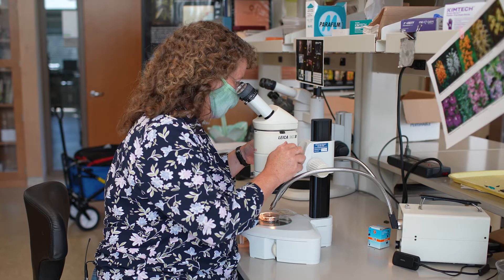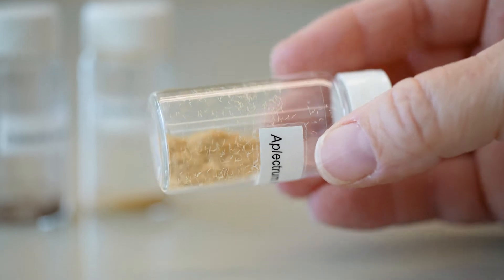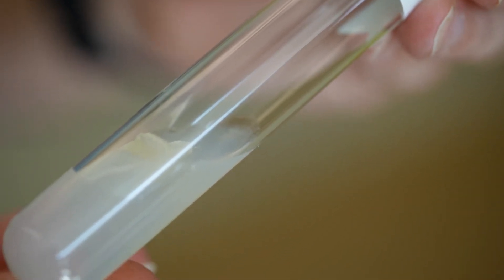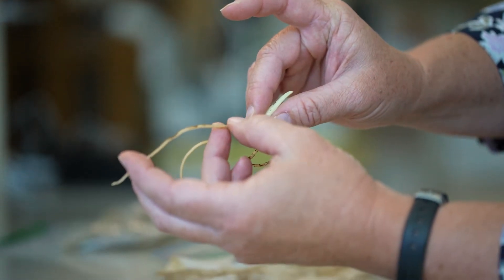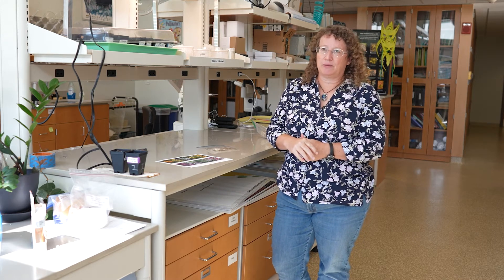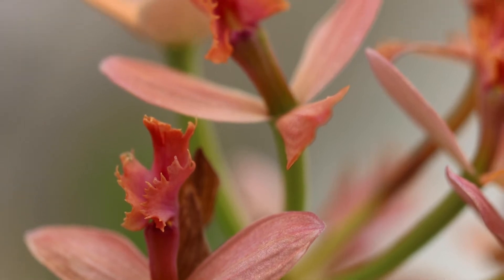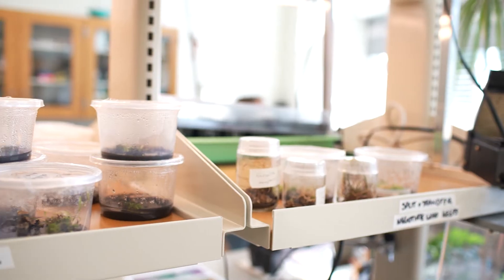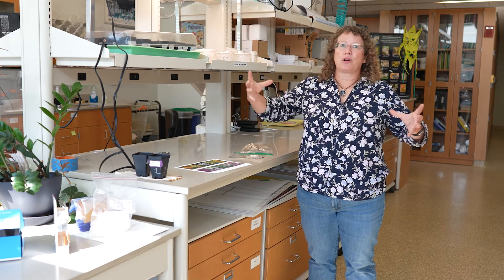In the lab with an orchid scientist, Smithsonian Environmental Research Center: Melissa McCormick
Molecular ecologist Dr. Melissa McCormick talks about her research on what makes orchids so rare - and so crucial to understanding the environment.

Learn more about women who have advanced our understanding of orchids at Smithsonian Gardens' exhibit, "Orchids: Hidden Stories of Groundbreaking Women,"

This video received funding from the Smithsonian American Women's History Initiative.